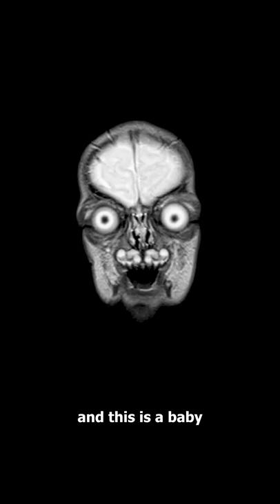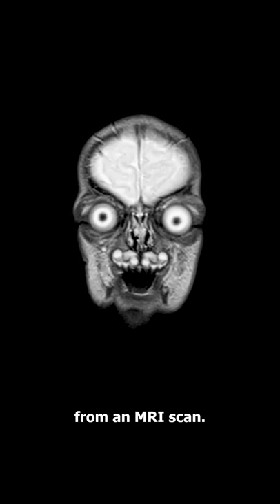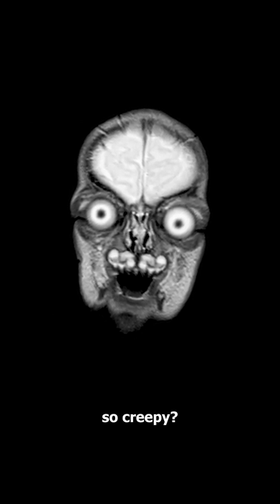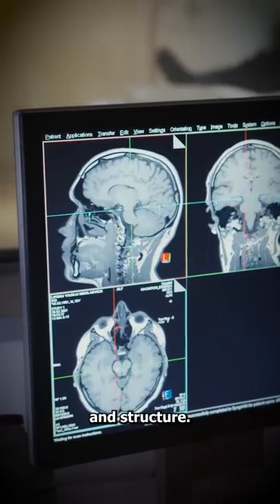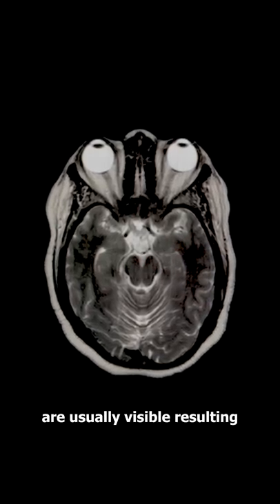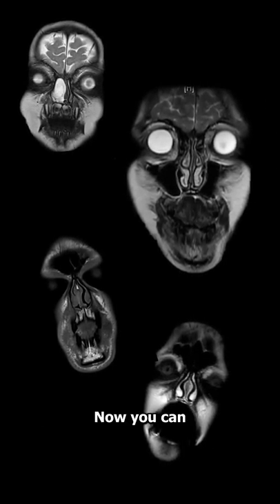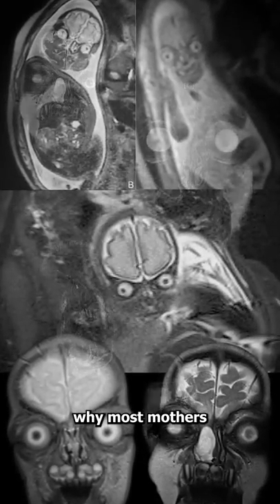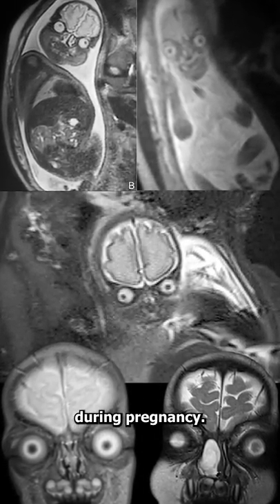Creepy MRI Images EXPLAINED 😱 (spooky)